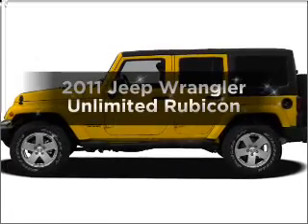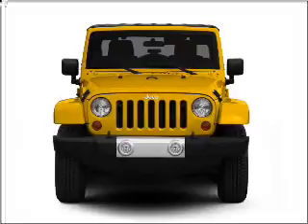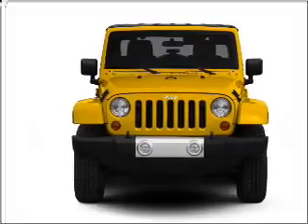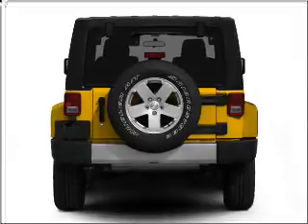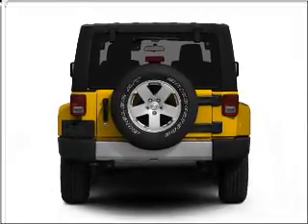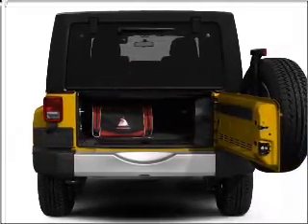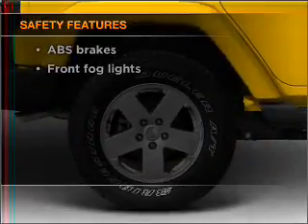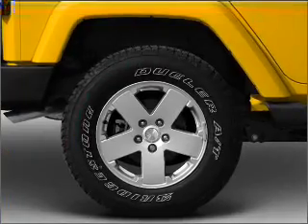2011 Jeep Wrangler Unlimited - Little Rock AR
Year: 2011
Make: Jeep
Model: Wrangler Unlimited
Trim: Rubicon
Engine: 3.8 liter 6 cylinder 12 valve
Transmission:
Color: Bright White
Mileage:
Address:
4600 South University Ave